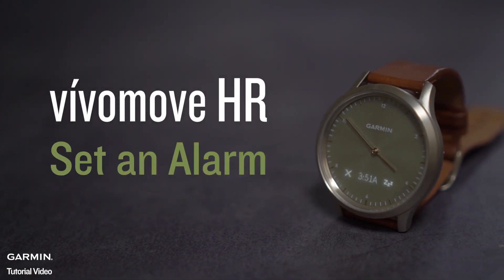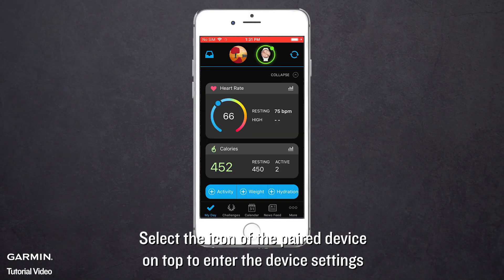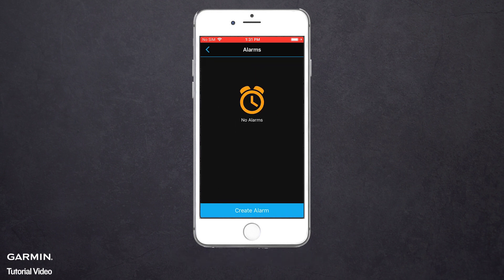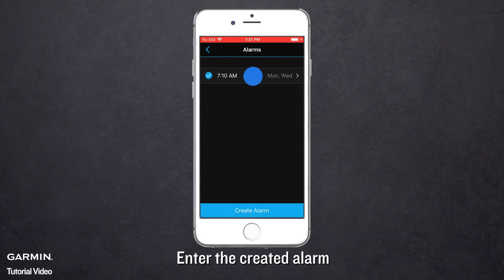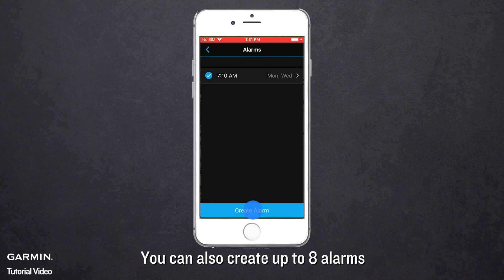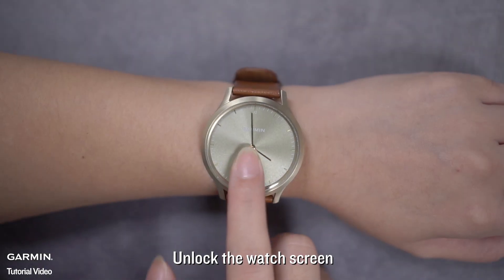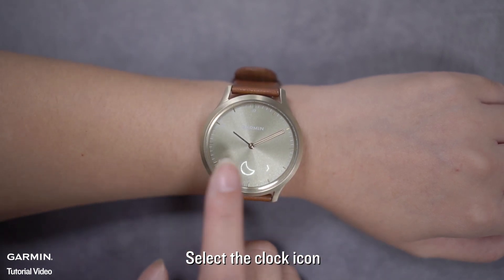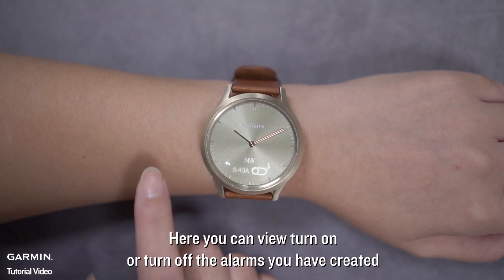Tutorial - vívomove HR: Set an Alarm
This video is going to show you how to set an alarm on vívomove HR via Garmin Connect.